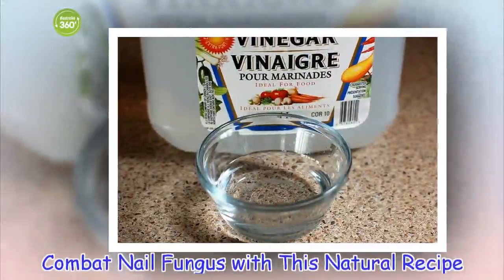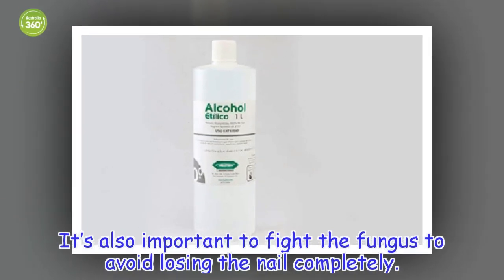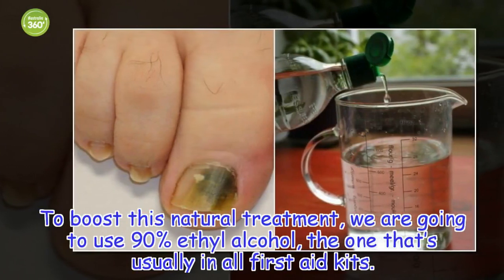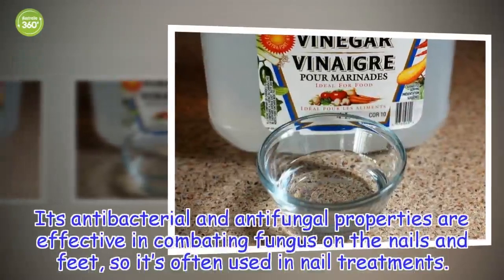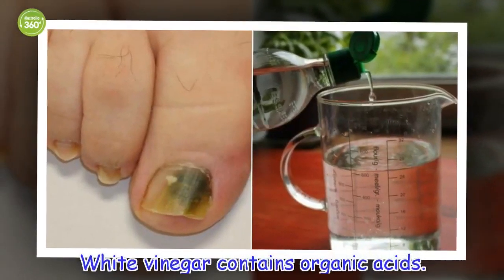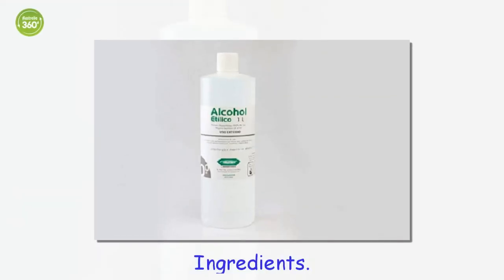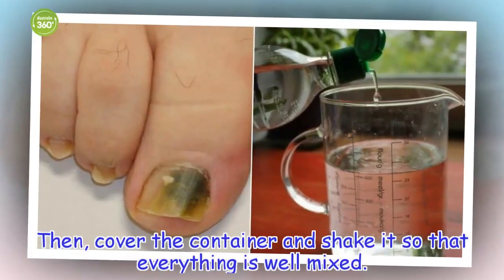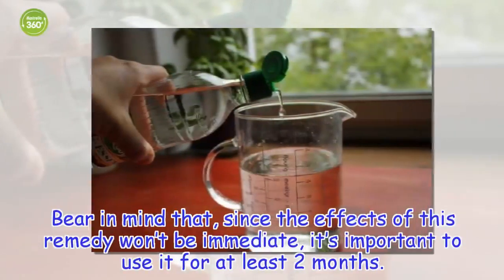Combat Nail Fungus with This Natural Recipe - Australia 360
If you see any sign of infection, you can fight the fungus with this remedy and avoid complications in the medium and long term.
Healthy Life